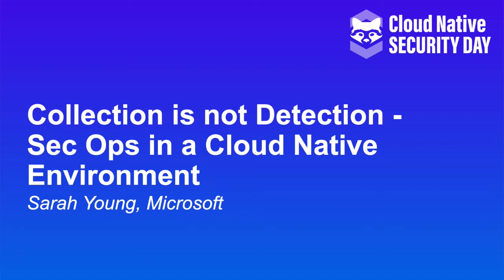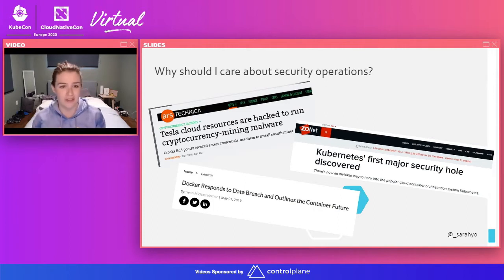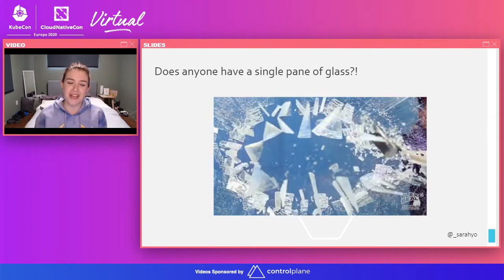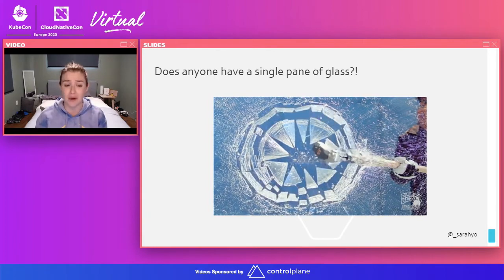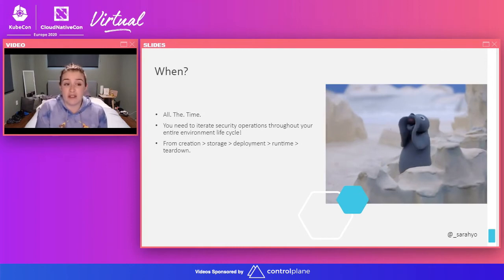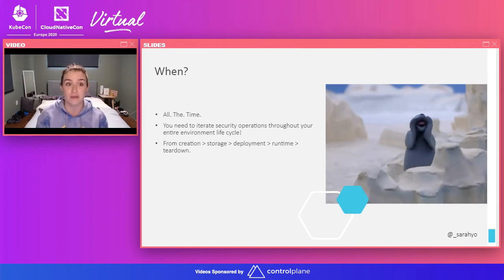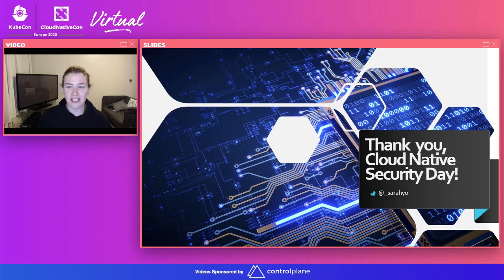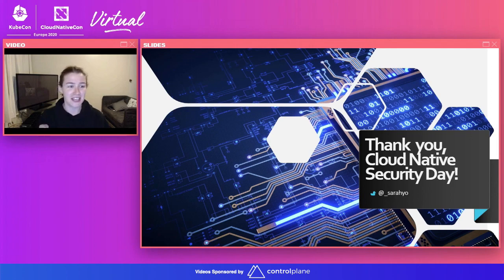Collection is not Detection - Sec Ops in a Cloud Native Environment - Sarah Young, Microsoft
Security operations have always been hard. How many logs should we collect? Which logs should we collect? How to we respond and remediate things quickly? Then just when you thought you'd got it right for your on-premises, you've decided to move the cloud and have to start all over again... or do you?  In this talk, Sarah will discuss how security operations change from on-prem to the cloud native environment and how to optimise your security operations in a cloud native environment to make use of modern tooling.